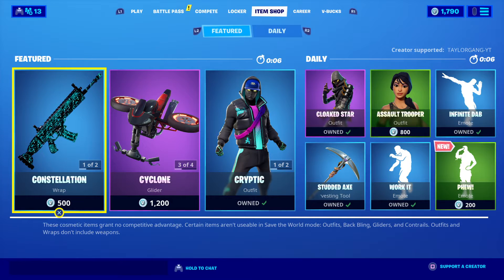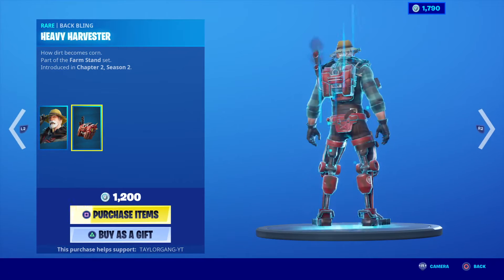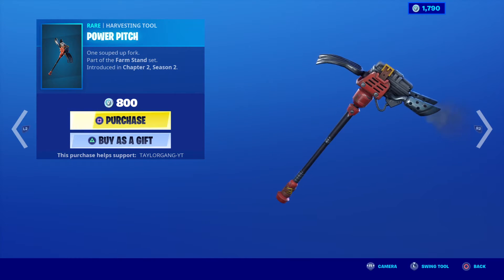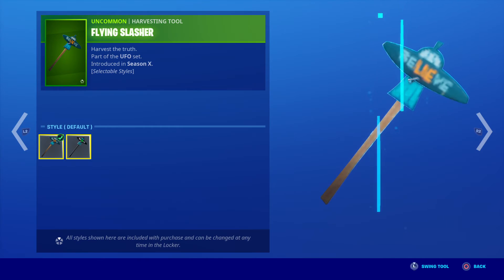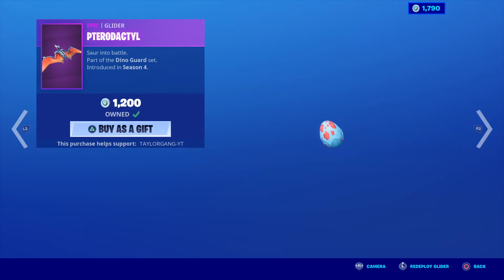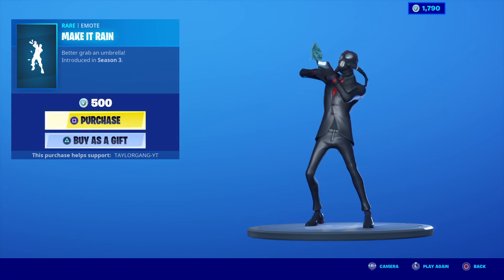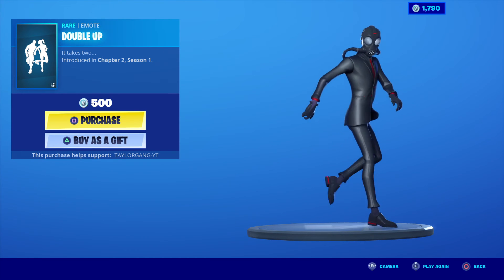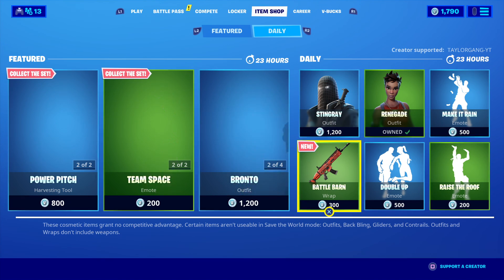Fortnite Item Shop *NEW* FARMER STEEL! FARM STAND SET! (March 3, 2020)